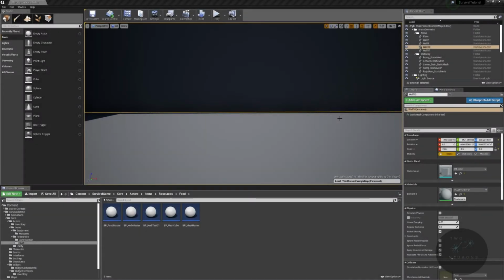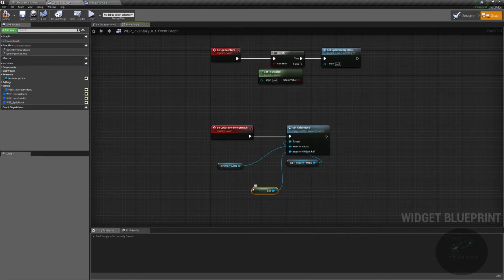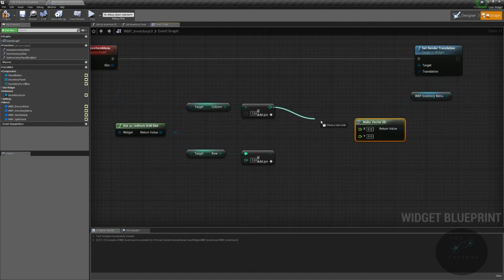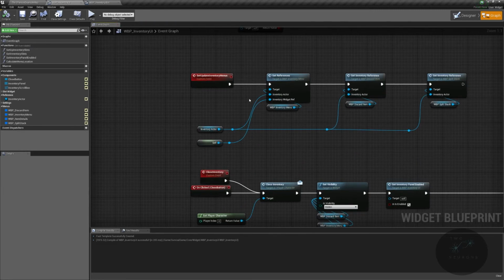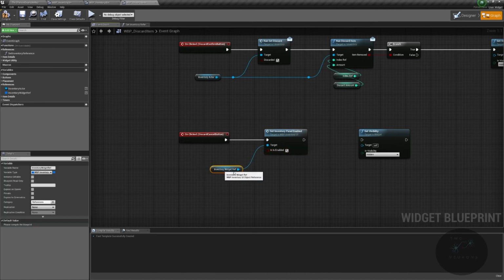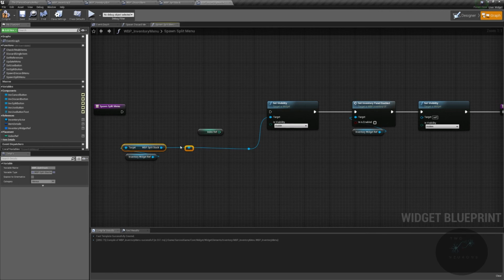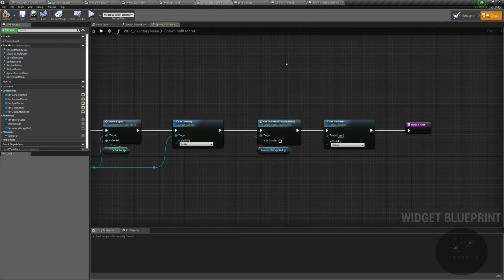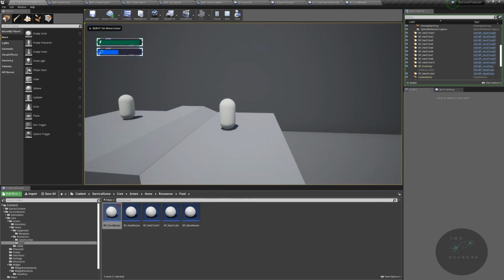21 Inventory Menu (Part 2) [UE4 - Survival Game]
Welcome to video 21 in this UE4 tutorial for developing a survival game. In this video, we will finish setting up our inventory menu and finalize the primary parts of our inventory system.

In the bonus video we will: update our pickup events so that the pickup gets retriggered if we are near two items; so that we have to be facing the item for the event to happen; and other little iterations.

In the next video, we will add in our encumbrance system.

00:00 - Intro
01:12 - Adding Menu to Inventory
02:30 - Adding Sub-Menus to Inventory
05:24 - Update Menus (functionality)
08:28 - Update close Menu
09:07 - Set Inventory Panel Enabled
10:15 - Move Item Menu
15:41 - Call Move Item Menu on Inventory Slot
18:19 - Run Update Slot
19:23 - Display Details
20:20 - Set Display Details
21:00 - Display Details (in Inventory Slot Widget)
23:08 - Update Discard Item Menu (Discard Widget)
24:43 - Update Split Stack (Split Stack Widget)
26:10 - Update Passing References (Inventory Widget)
26:42 - Update Inventory Menu (Inventory Menu Widget)
31:18 - Iterating split stack (split Stack menu)
33:00 - Updating Inventory on Split and Discard
37:04 - Fixing Split event
38:50 - Use Item (On Consumed Event)
42:31 - Outro